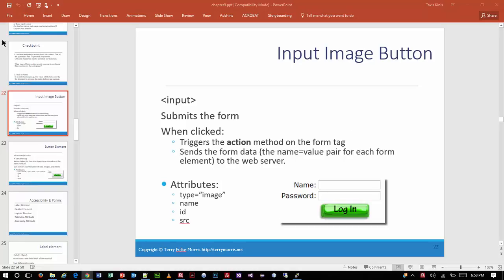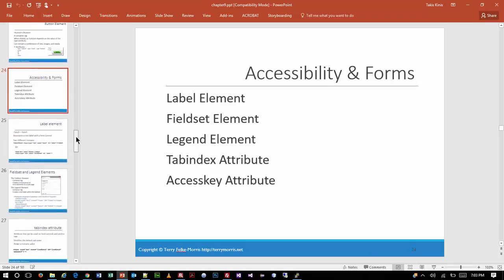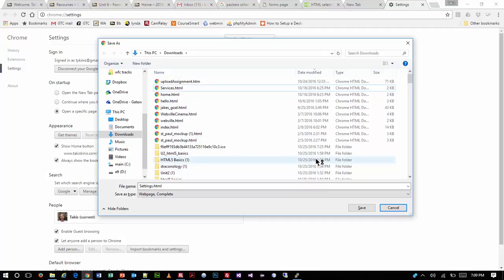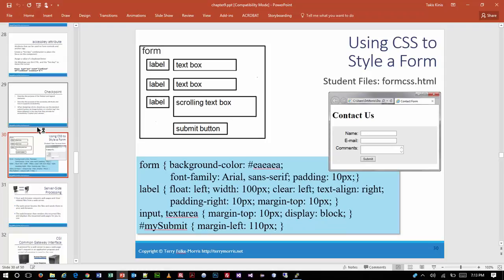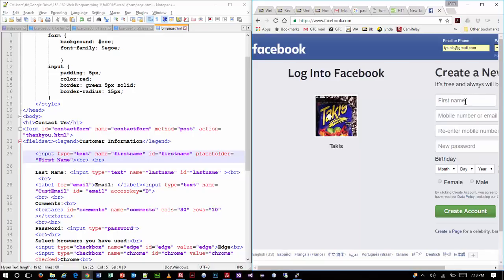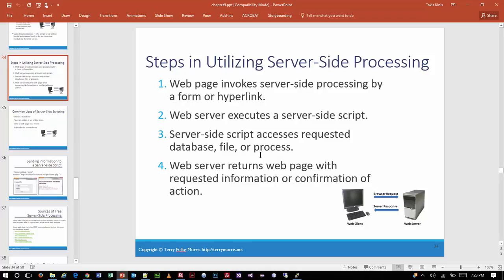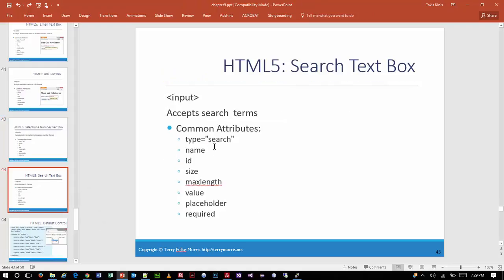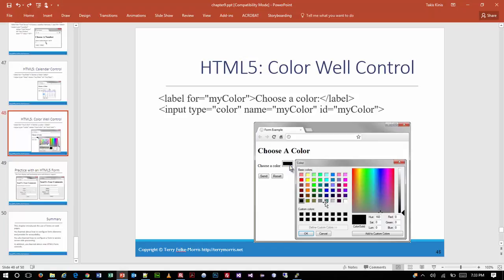Web Programming 1 - Chapter 9 Part 2 - Fall 2016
This videos covers Chapter 9 (part 2) of "Web Development and Design Foundations with HTML5" textbook, 8th edition, by Terry Felke-Morris. Concepts are discussed and demonstrated. Recorded during a live class session 11/15/2016. Web Programming 1 - Gateway Technical College - IT Web Developer / SharePoint programs.